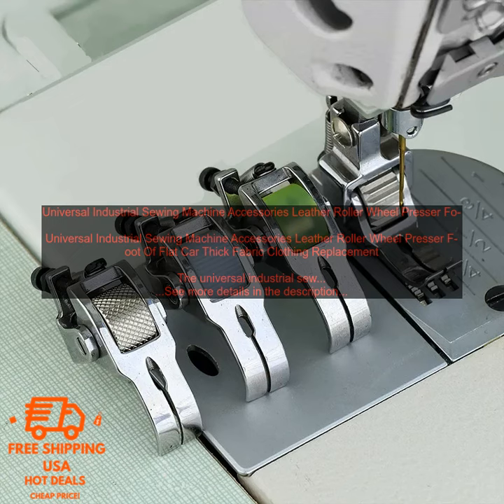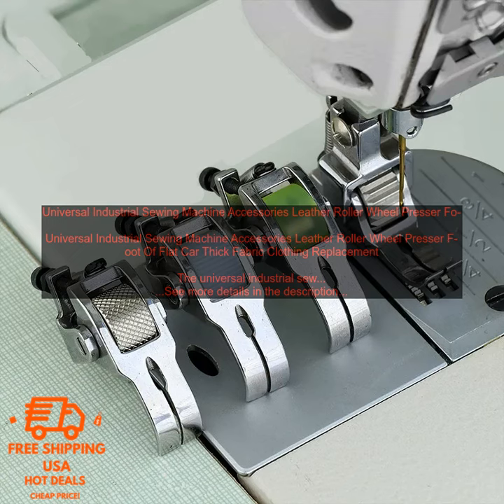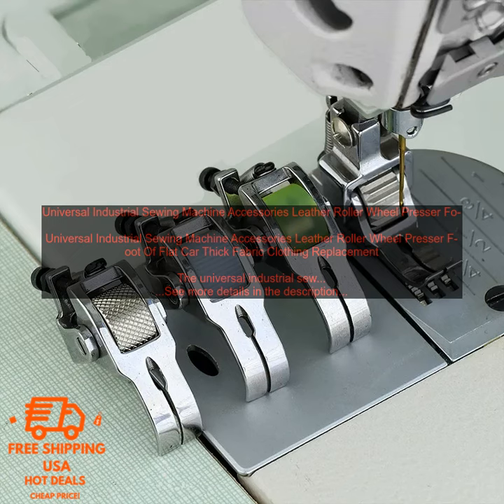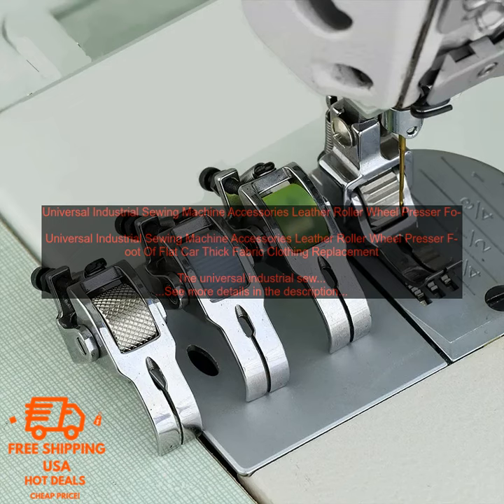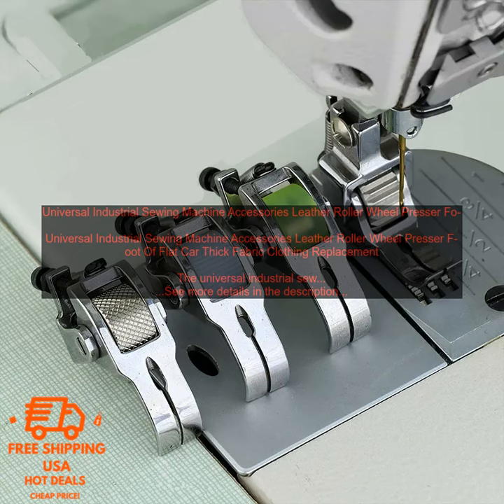1005005803293440 Universal Industrial Sewing Machine Accessories Leather Roller Wheel P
Exclusive Promotion - Limited Quantity!
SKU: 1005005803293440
Universal Industrial Sewing Machine Accessories Leather Roller Wheel Presser Foot Of Flat Car Thick Fabric Clothing Replacement

The universal industrial sewing machine accessories leather roller wheel presser foot of flat car thick fabric clothing replacement is a great addition to any sewing machine. It is made of high-quality materials and is designed to provide a smooth and even sewing experience. The roller wheel helps to prevent the fabric from bunching up, while the presser foot helps to keep the fabric in place. This replacement part is compatible with a variety of sewing machines, making it a versatile and convenient option.

Here are some of the benefits of using the universal industrial sewing machine accessories leather roller wheel presser foot of flat car thick fabric clothing replacement:

* It is made of high-quality materials that will last for years to come.
* It is designed to provide a smooth and even sewing experience.
* The roller wheel helps to prevent the fabric from bunching up.
* The presser foot helps to keep the fabric in place.
* It is compatible with a variety of sewing machines.

If you are looking for a high-quality sewing machine accessory, the universal industrial sewing machine accessories leather roller wheel presser foot of flat car thick fabric clothing replacement is a great option. It is durable, easy to use, and compatible with a variety of sewing machines.

Here are some tips on how to use the universal industrial sewing machine accessories leather roller wheel presser foot of flat car thick fabric clothing replacement:

* Before using the presser foot, make sure that it is properly installed on your sewing machine.
* When sewing with thick fabrics, use a walking foot or a double needle to prevent the fabric from bunching up.
* Use a light touch when sewing with the presser foot to avoid damaging the fabric.
* Clean the presser foot regularly to prevent it from becoming clogged with lint and dust.

By following these tips, you can ensure that you get the most out of your universal industrial sewing machine accessories leather roller wheel presser foot of flat car thick fabric clothing replacement.
universal, industrial, sewing machine, accessories, leather, roller, wheel, presser foot, flat car, thick fabric, clothing, replacement